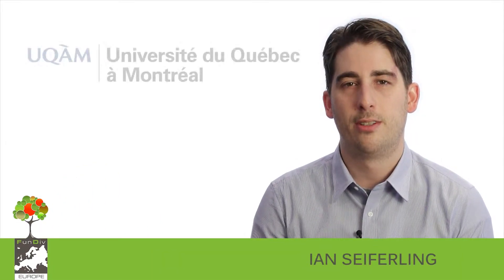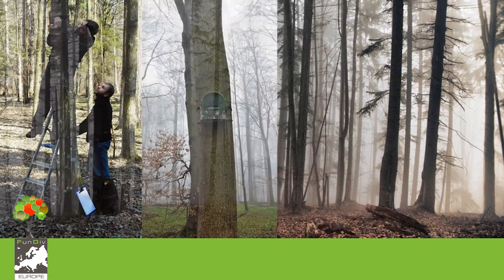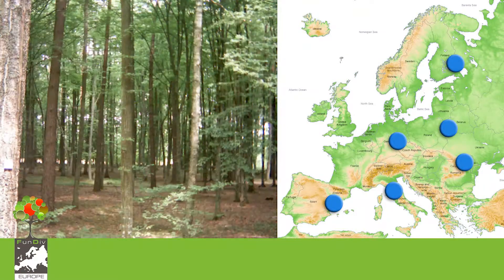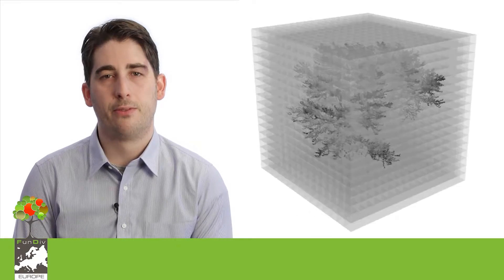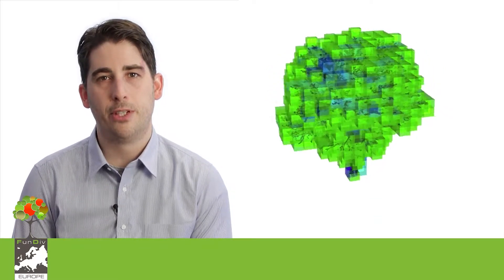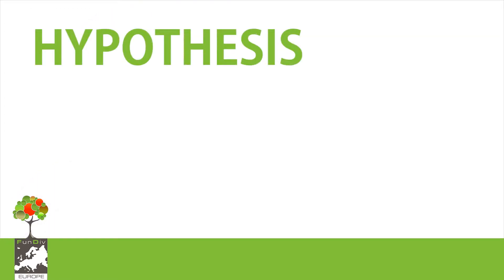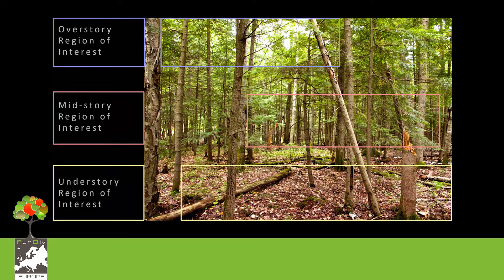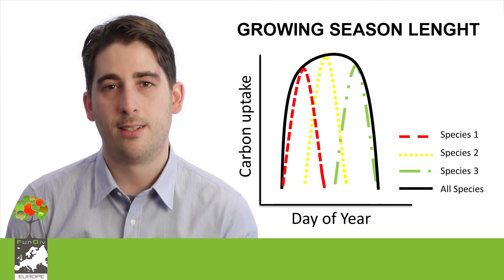Ian Seiferling - Forest Structure and Phenology Influenced by Tree Species Mixtures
FunDivEUROPE (Functional Significance of Forest Biodiversity in Europe) is a collaborative project within the European Seventh Framework Programme (FP7). The overall scientific goal of FunDivEUROPE is to quantify the effects of forest biodiversity on ecosystem functions and services in major European forest types.